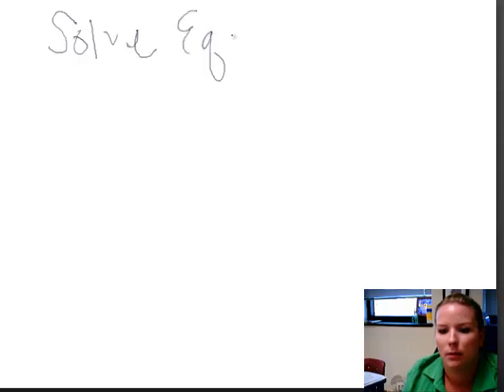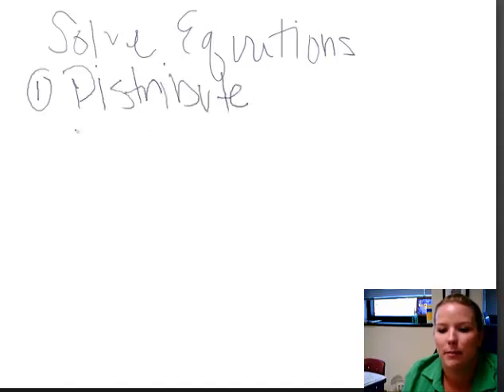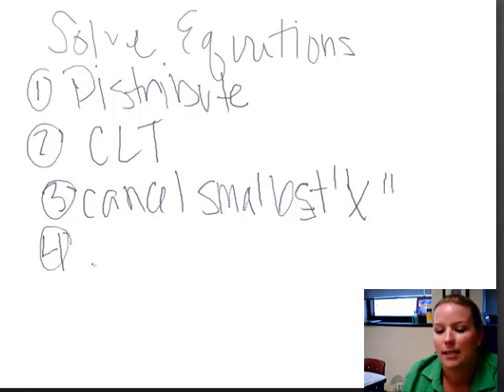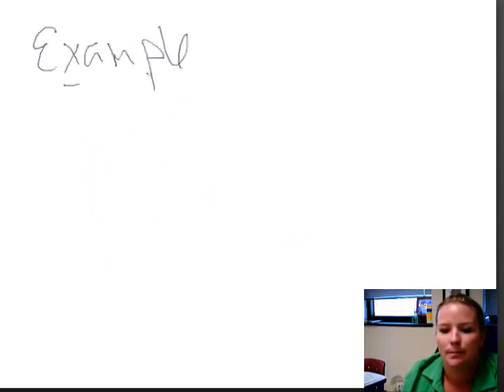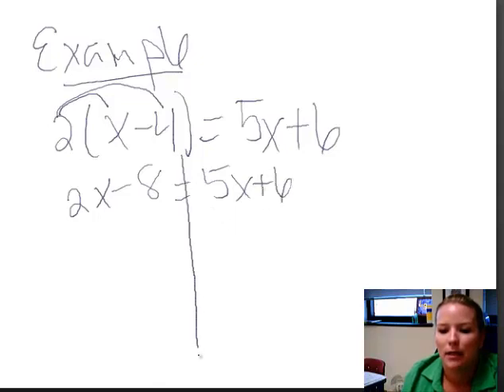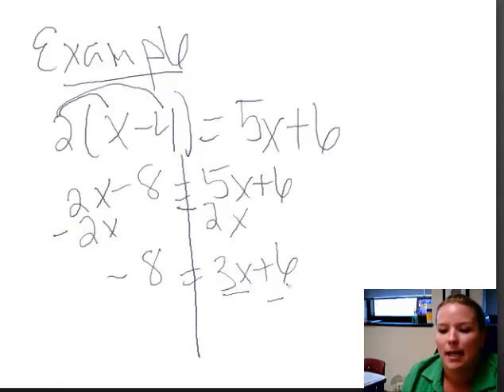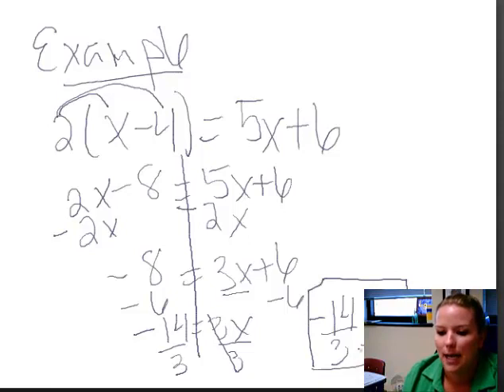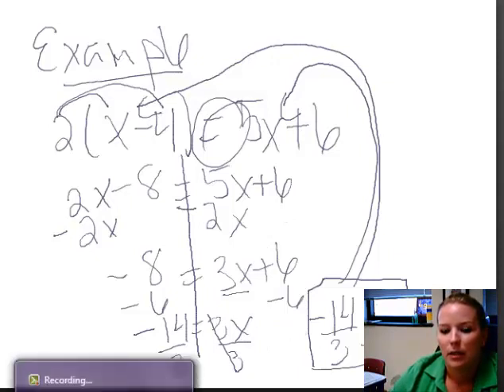Algebra 1 Review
first day, video practice